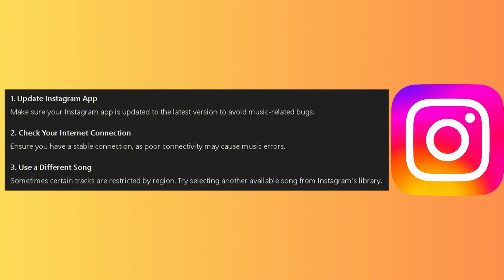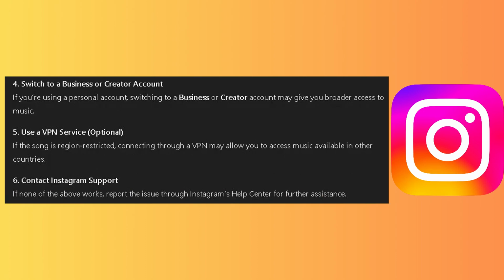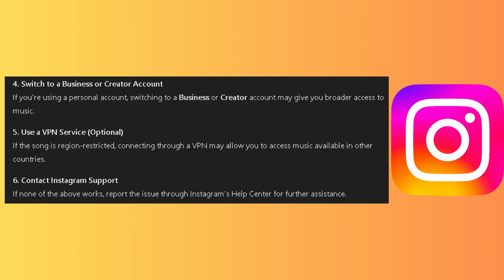How To Fix This Song Isn't Available In Your Country Instagram (Full Guide) 2025!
In this comprehensive guide I will show you how to fix this song is not available in your country on Instagram in 2025!The “This Song Isn’t Available in Your Country” error on Instagram usually occurs because of regional music restrictions or app glitches. To fix this, start by updating your Instagram app and ensuring your internet connection is stable. If a specific track is unavailable, try choosing a different song from the Instagram music library. Switching to a Business or Creator account may also expand your music access. For region-restricted songs, using a VPN can sometimes help bypass limitations. If the issue persists, contacting Instagram support is the best way to get further assistance and restore music access.